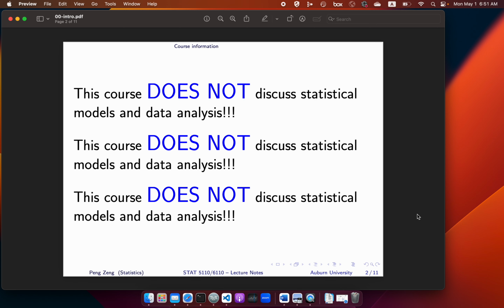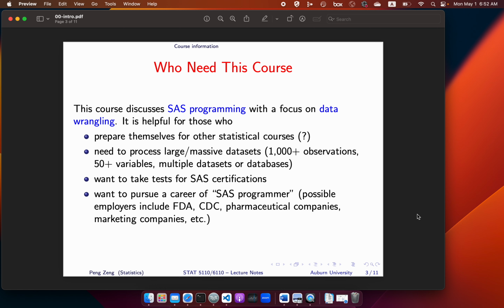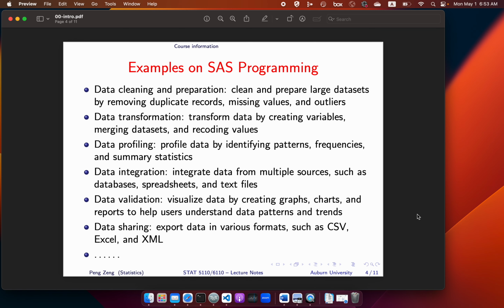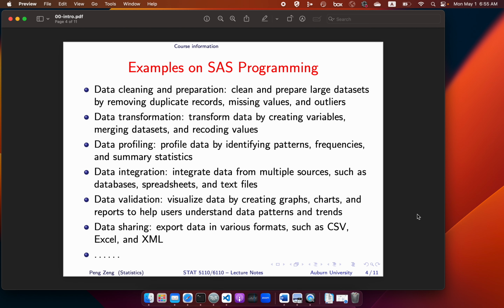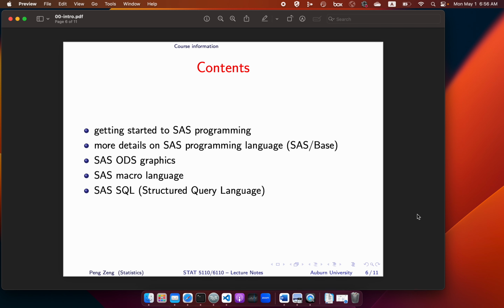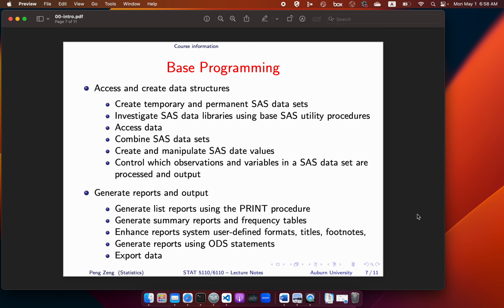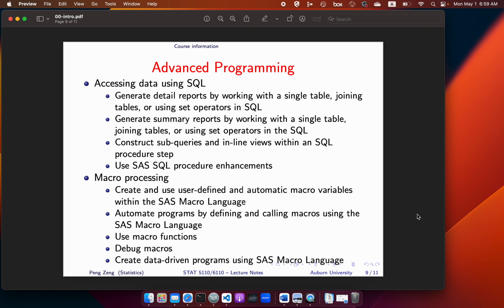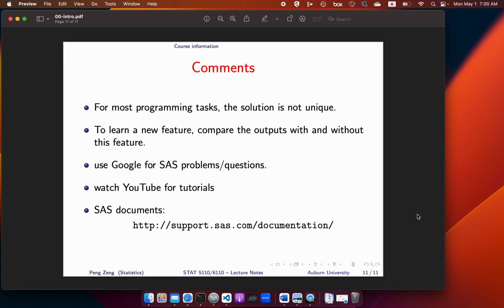SAS - 00 - Course Information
An overview of the course contents.

Auburn University